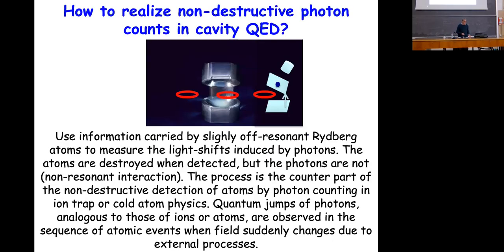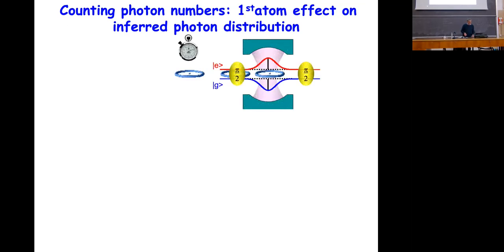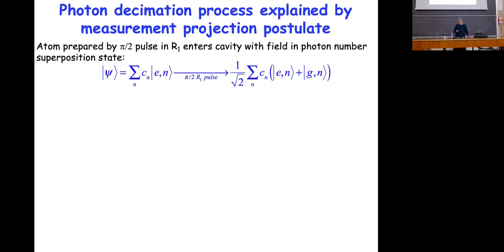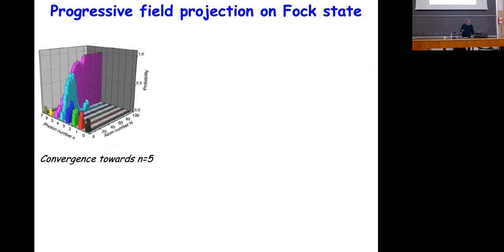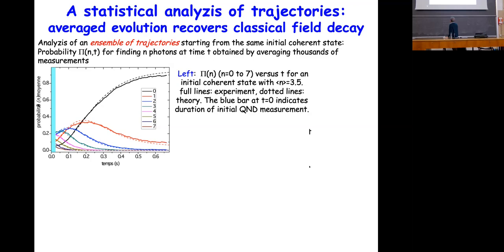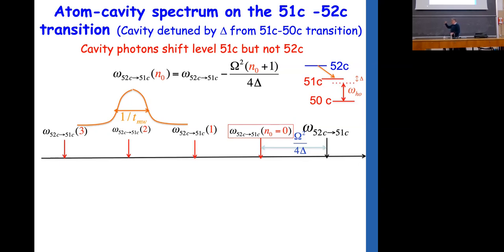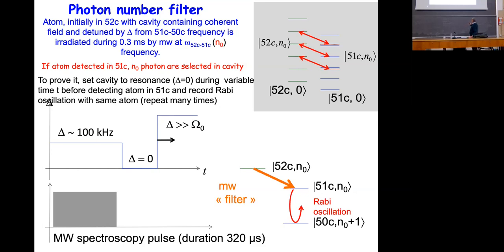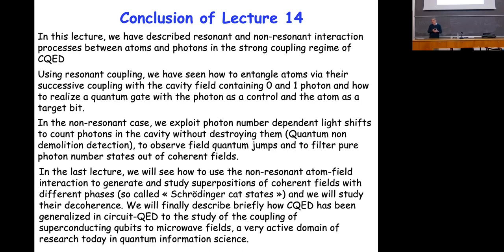"Juggling with atoms and photons in a box", Prof. Serge Haroche, Lecture 14, part 2